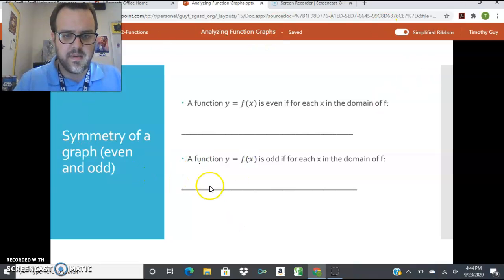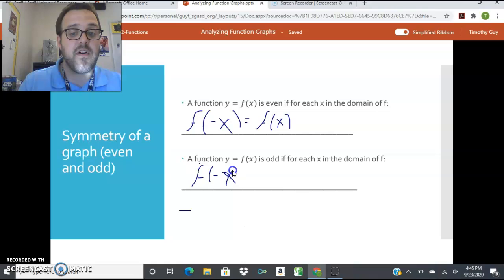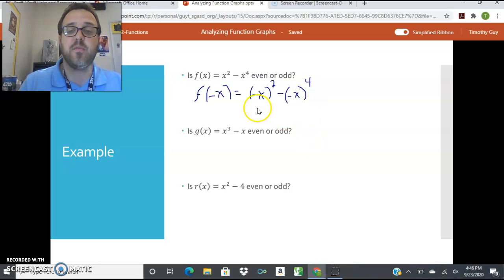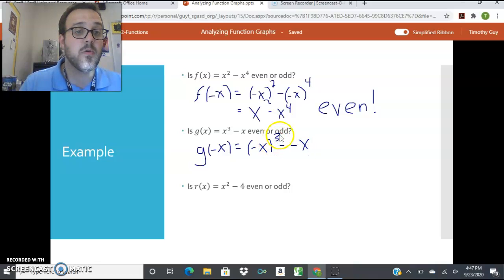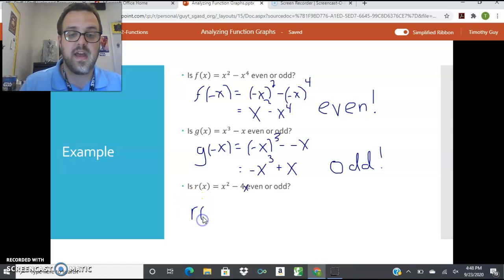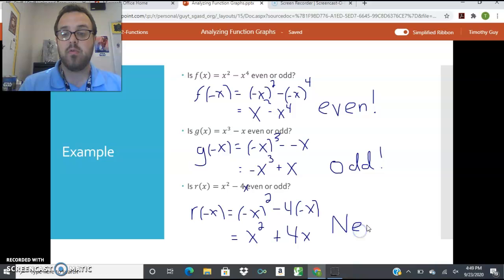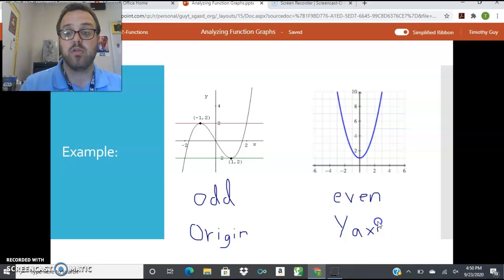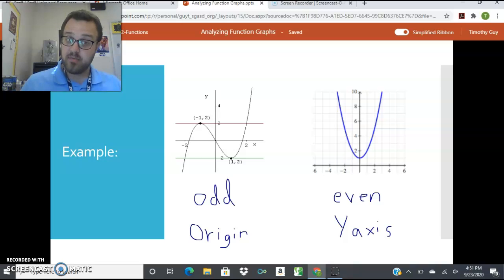odd and even functions